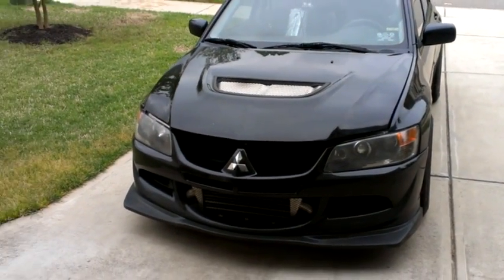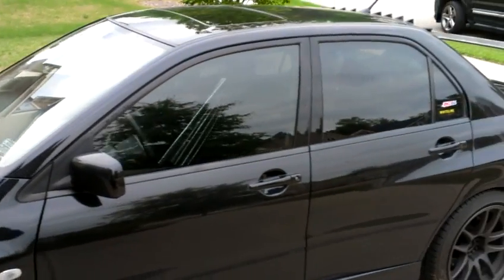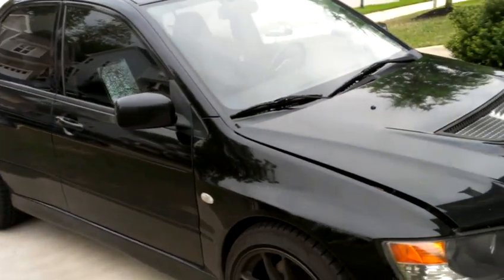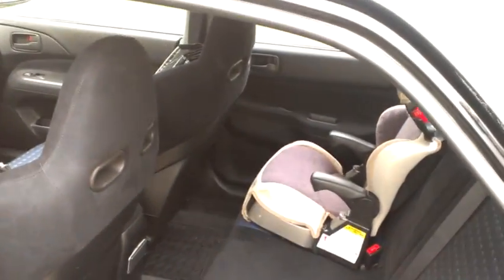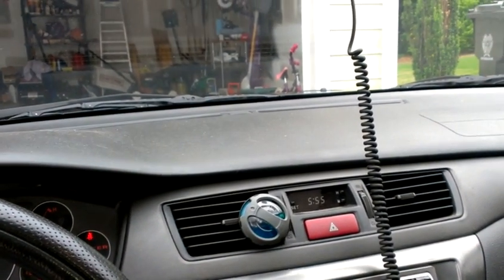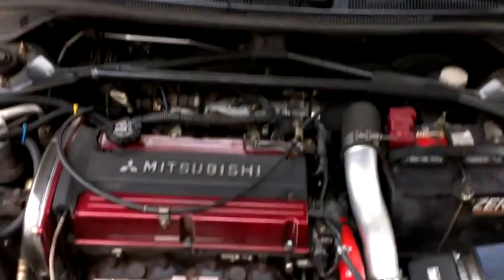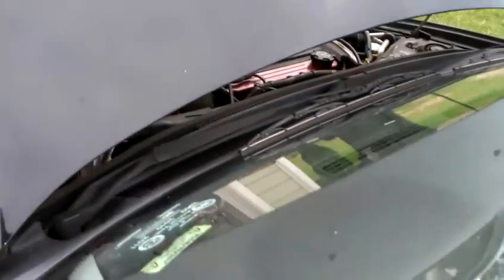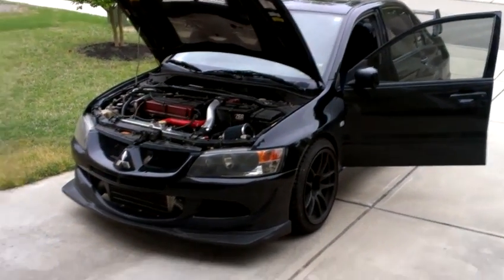FS: 2003 Lancer Evolution 8, North Carolina...lots of mods, 500hp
Quick walk around vid of my car for sale.  Mods are as follows:

Turbo/Fuel/Engine:
HKS GT2 7460r Turbo
PTE 1000cc fuel injectors
Walbro 255lph high-flow fuel pump
Halman RX manual boost controller
Mishimoto all-aluminum radiator
Brian Crower 272/272 camshafts
Samco high temp silicon radiator hoses

Exhaust:
Megan test pipe (stock cat included)
Megan down pipe (stock dp included)
HKS Hi-power cat back exhaust (stock cbe included)

Intercooler/IC piping/intake
Nissei lower intercooler pipe (stock licp included)
Mishimoto 'superstock' intercooler
Amsoil Air filter
Conical air filter MAF adapter (stock airbox included)
Samco bypass valve
t-bolt clamps on all hose connections

Suspension/Handling/brakes:
Bilstein struts from Evo MR
Swift Spec-R springs
Perrin rear sway bar
Perrin end links
Whiteline roll center adjustment kit
Carbing 6-point chassis brace
Hawk Ferro-carbon brake pads
Rota Grid 17x9 wheels
Hankook RS-3 tires 70% tread remaining

Driveline:
Act HDSS clutch (holds 450+ lb/ft of torque)
Gruppe-S 12lb flywheel

Misc Exterior:
Rexspeed vortex generator
Evo MR headlights
Evo MR taillights
Mach V front Lip (stock lip included)
3M window tint 35% front, 30% rear

Interior Misc:
Defi blue-racer boost gauge
JVC head unit
Greddy turbo timer